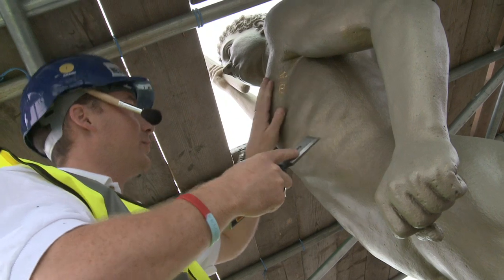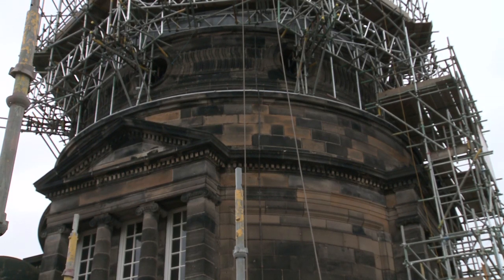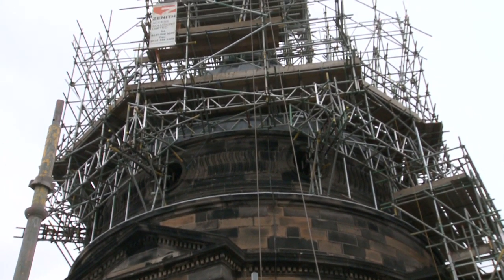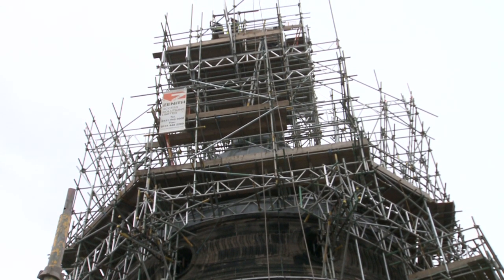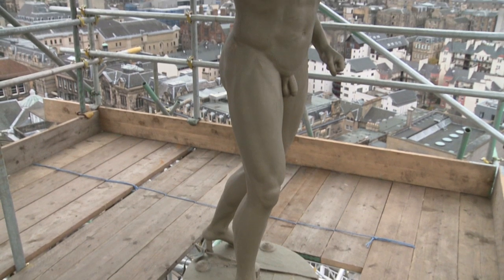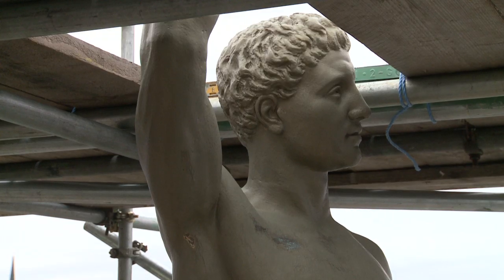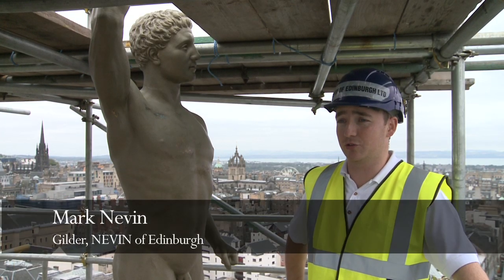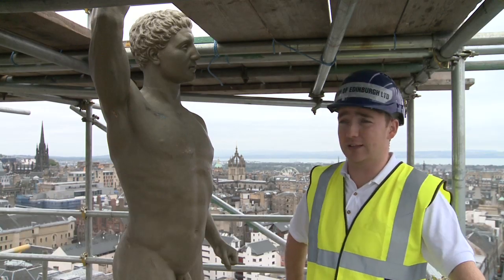Golden Boy gets new gilt coat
It is a shining symbol of learning that has been the crowning glory of an iconic Scottish building for more than a century.

Now Golden Boy, the statue that tops the dome of Old College at the University of Edinburgh, is to be given a new lease of life.